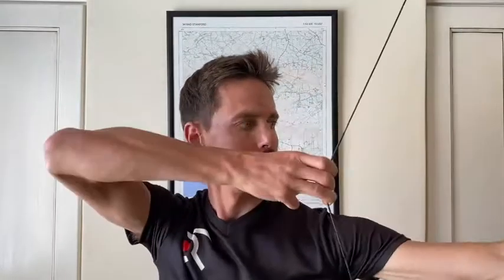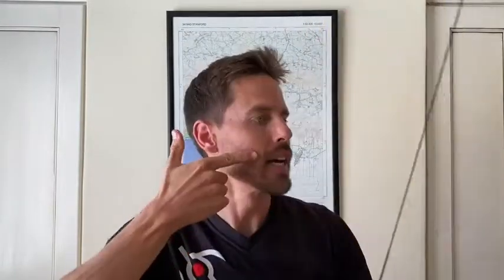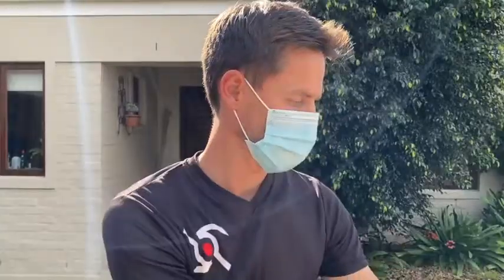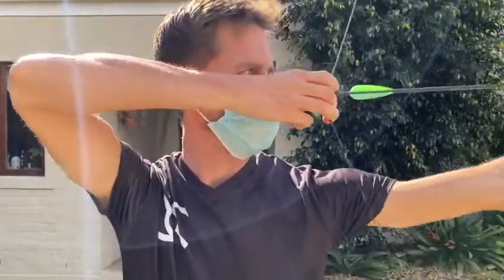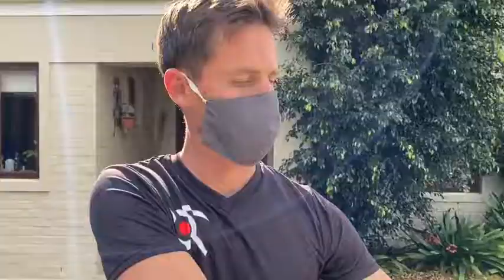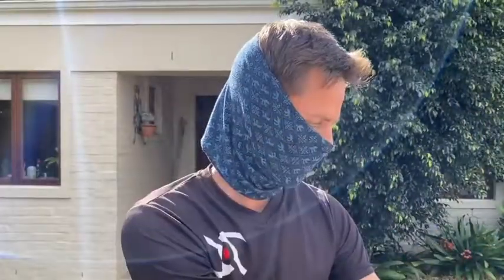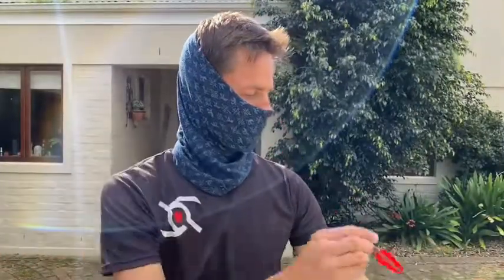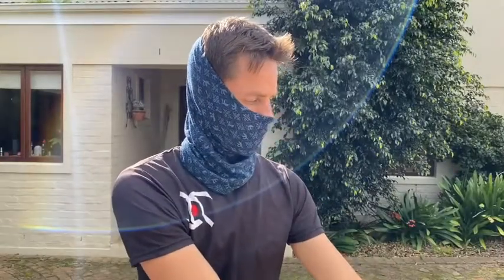Shooting a recurve bow with a face mask. COVID-19 Safety.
Archery Clubs in South Africa are reopening under very strict conditions. One of the requirements is that archers are to wear a material face mask at all times while on the range, including while shooting. I grabbed a bunch of masks and tried them all out to give some guidelines and recommendations. I shot with both the typical Freestyle/olympic recurve anchor point and the standard side of the face anchor point used by Traditional, Bowhunter and Barebow Archers. The clear winner is a buff pulled up over your nose and mouth. The next best choice is a standard surgical mask but any mask with a tight stretched fit allowing the material to mould to your facial features will be a good option. Watch the video to get all my thoughts on what to look for and some helpful tips on correct anchor positioning with and without a face mask. Ultimately you need to find what works for you but hopefully this is helpful and will get you on the right track.